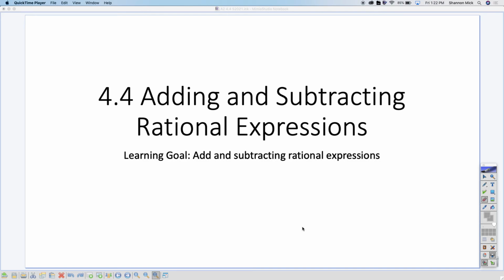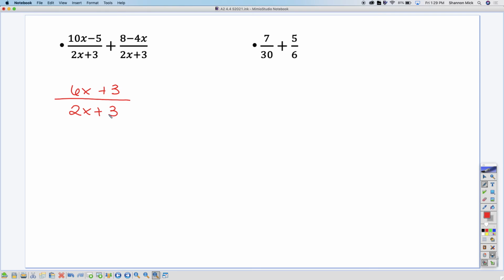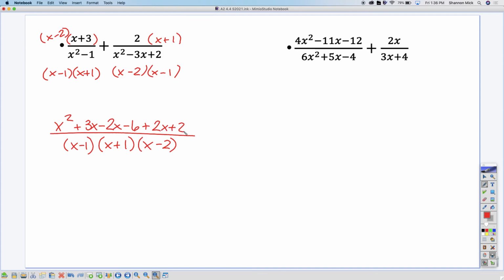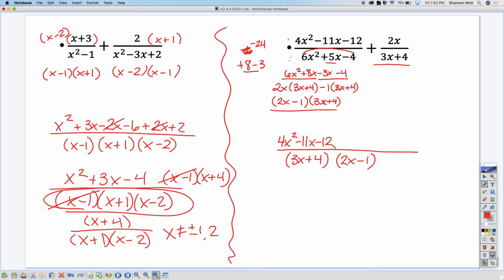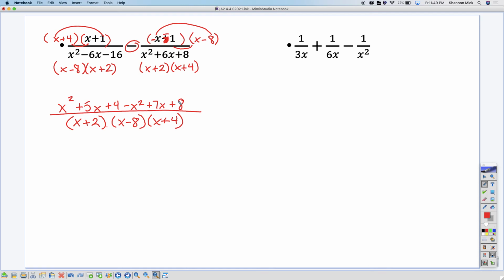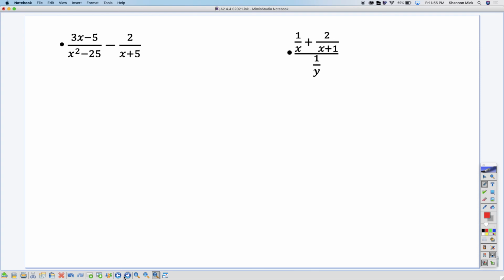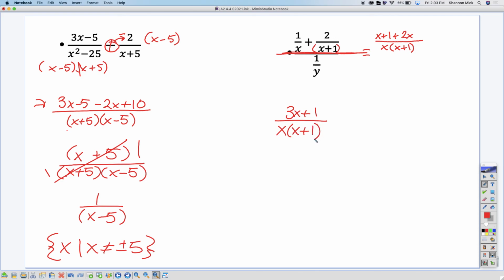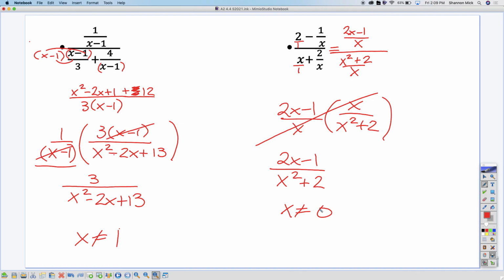A2 4.4 2:5:2021